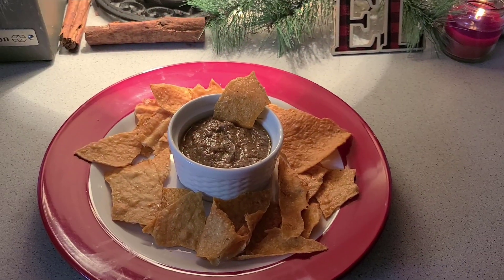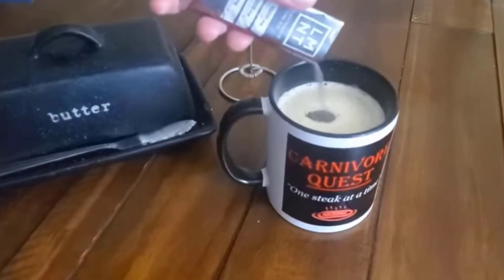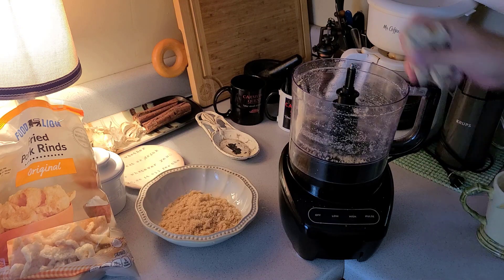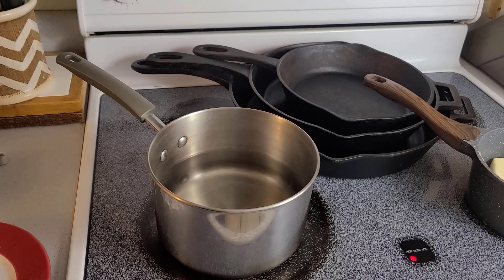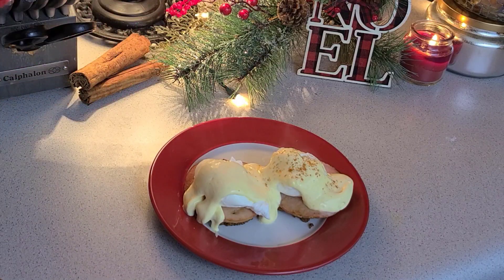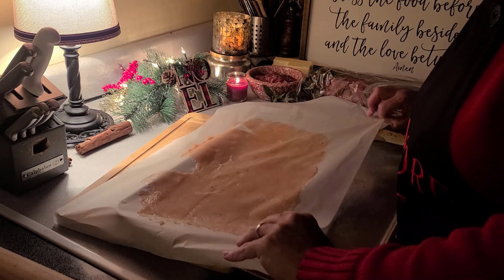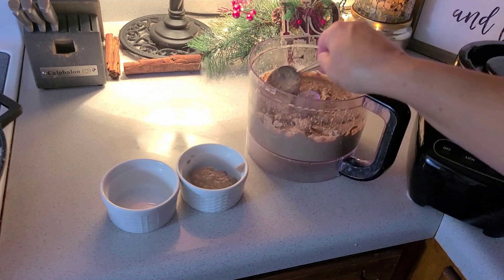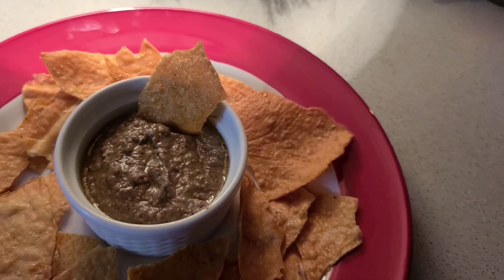Carnivore Recipe: Chicken Pate and Chicken Chips/Eggs Benedict Step by Step How to Recipes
Today I have two new carnivore diet recipes perfect for your holidays! The first carnivore recipe is Eggs Benedict followed by a delicious chicken liver paté with crunchy chicken chips! I Hope you enjoy these recipes for your carnivore diet Holidays!

INGREDIENTS LIST

CHICKEN CHIPS
2 CHICKEN BREASTS (TRIMMED)
SMOKED SALT 1/4 tsp
CAYENNE PEPPER 1/4 tsp optional
SALT 1/4 tsp
(MAKES 3 MEAT SHEETS)

CHICKEN LIVER PATE
1lb CHICKEN LIVERS
4-5 STRIPS OF BACON
1 SMALL SHALLOT
3-4 GARLIC CLOVES
2-3 TBSP HEAVY CREAM
14oz BUTTER
1 TBSP POULTRY SEASONING
(MAKES 20 OZ)

HOLLANDAISE SAUCE
2 STICKS BUTTER
1TBSP LEMON JUICE
1 TBSP DIJON MUSTARD
3 EGG YOLKS
(MAKES ENOUGH TO TOP 8 INDIVIDUAL PORTIONS)

BASE PATTIES
1 1/2 CUP COOKED CHICKEN BREAST
1 CUP CRUSHED PORK RINDS
2 EGGS
1 tsp POULTRY SEASONING
PINCH of CAYENNE PEPPER
(MAKES 8-10 PATTIES)

VINEGAR FOR POACHED EGGS
CANADIAN BACON

Things We Use In The Kitchen
-Instapot
-Cold Brew Mason Jars
-French Press Coffee Maker
-Cameron's Coffee
-Frother
-Coffee Grinder

Sending us something??
Carnivore Quest
290 McCarter Rd.
Fountain Inn SC 29644